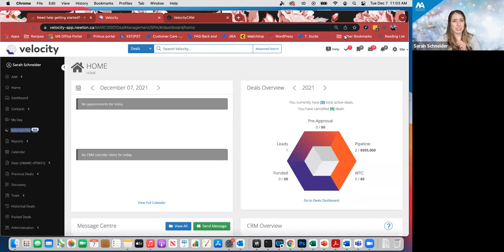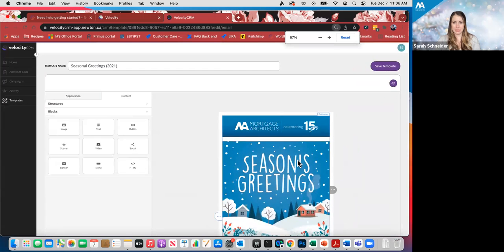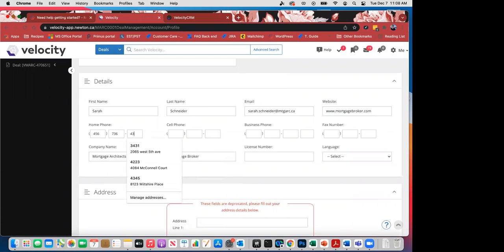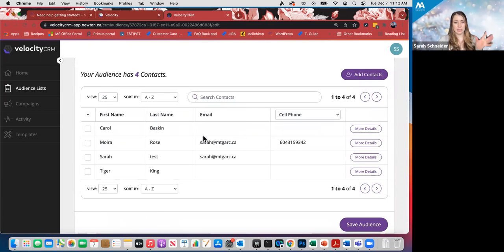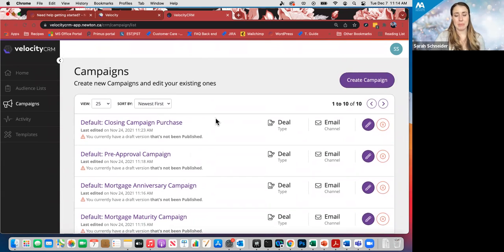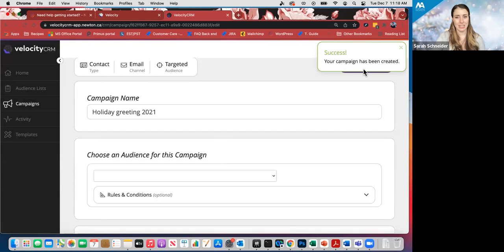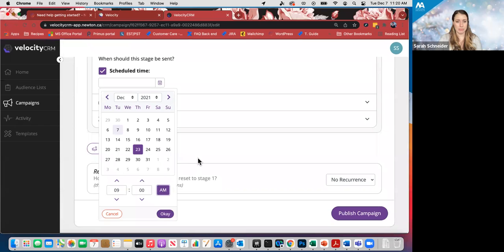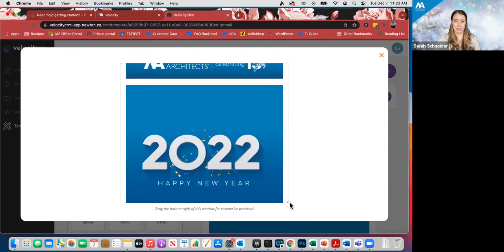Set Up your Happy Holidays CRM greeting to clients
Every season has a reason.
❄️ Make sure you get your happy holiday message set up and sent out to your clients. Seasonal greetings are important touchpoints you don't want to miss out on.